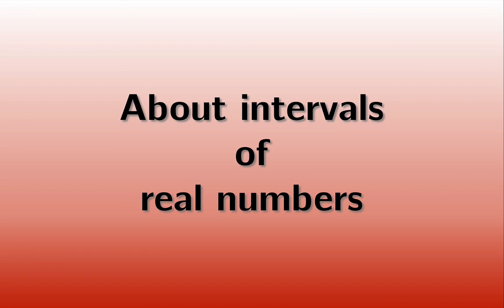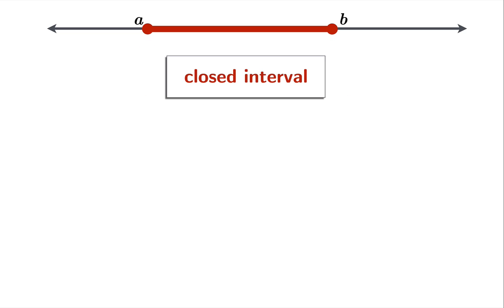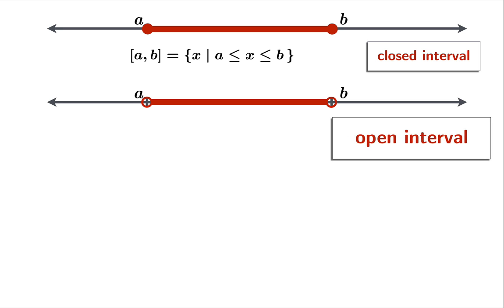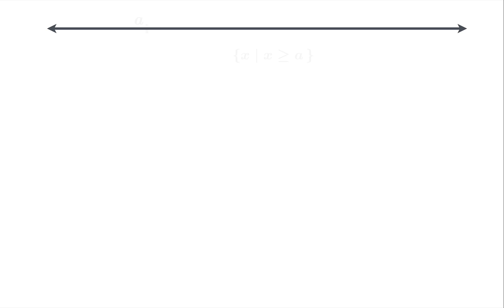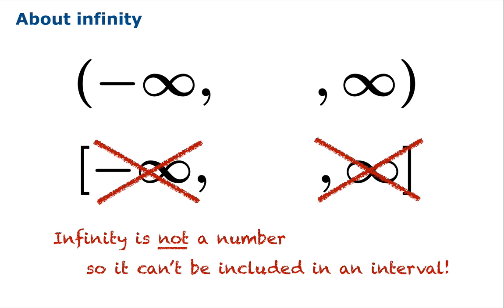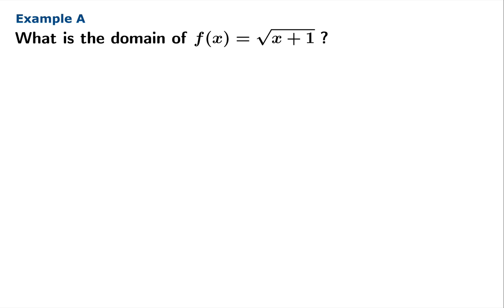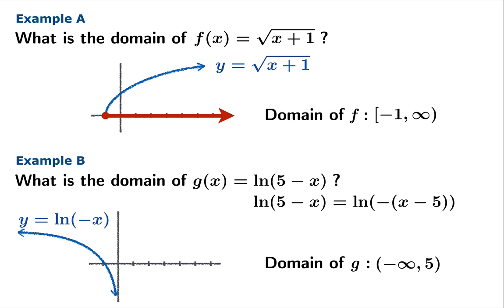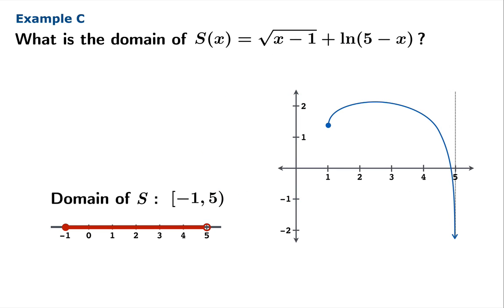About intervals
Intervals of real numbers and interval notation. Open, closed, and semi-closed (or semi-open!) intervals; bounded and unbounded intervals. Three examples of interval notation in conjunction with stating the domain of a function.